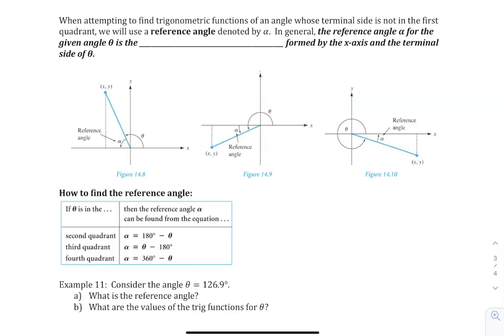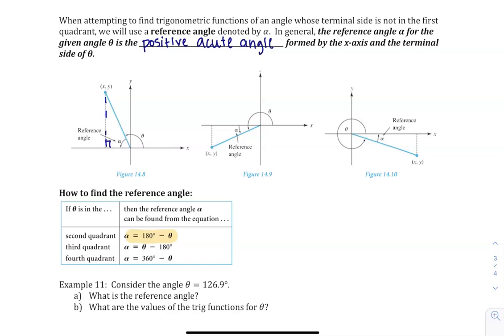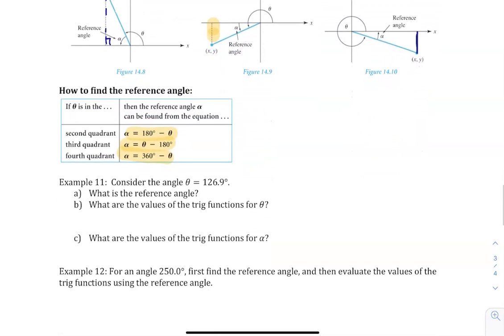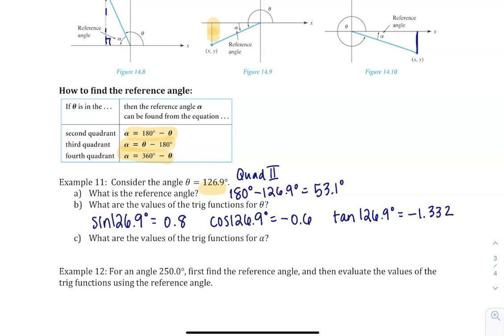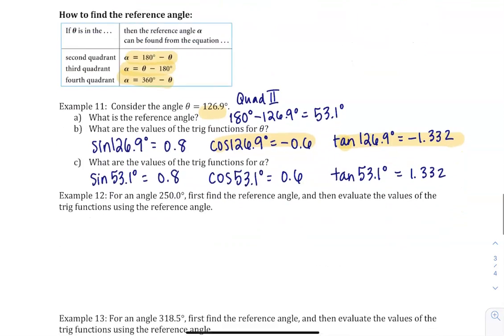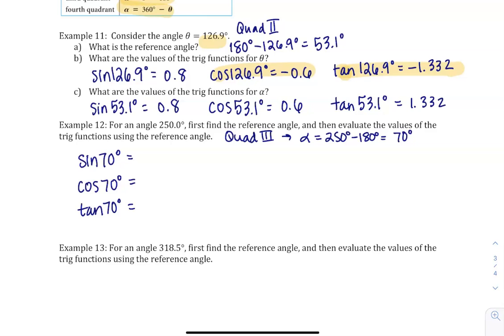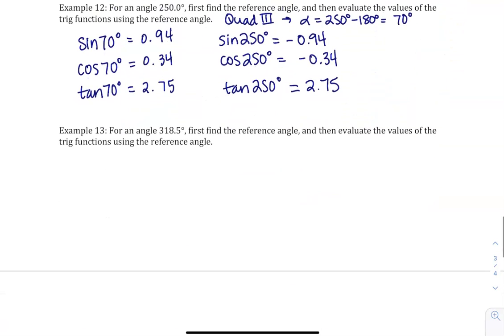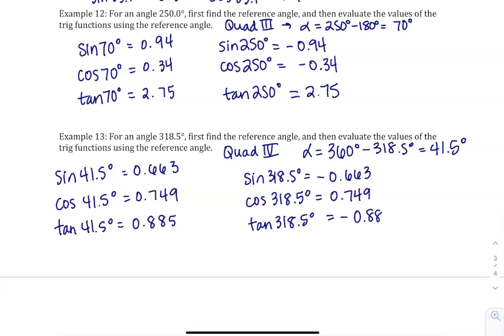131 14-1 Part 3